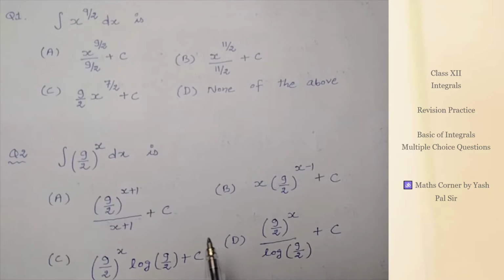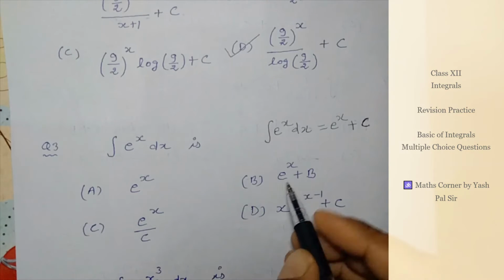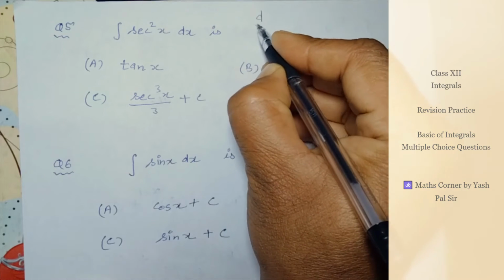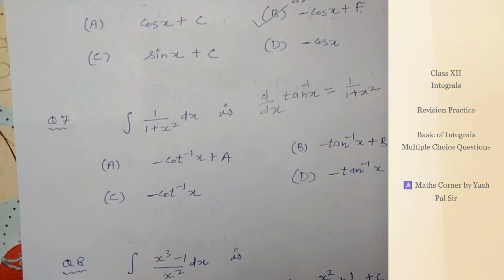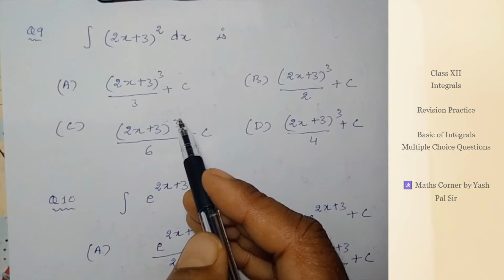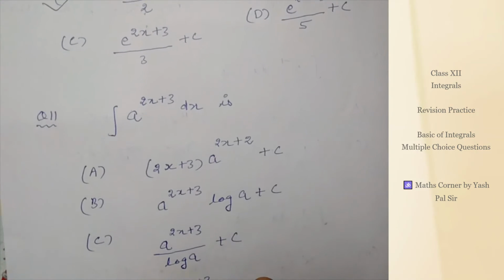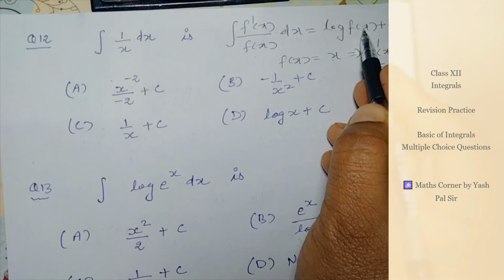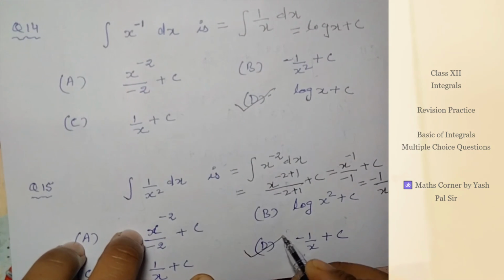MCQ Test-1, Integrals, Class XII, Integrals, Exercise 7.1 & 7.2 🕉 Maths Corner by Yash Pal Sir